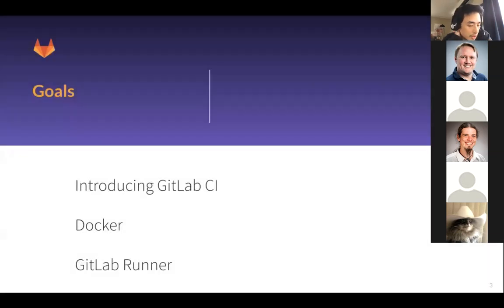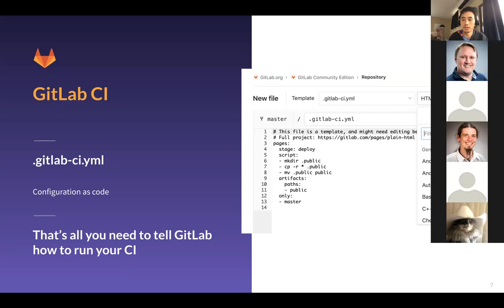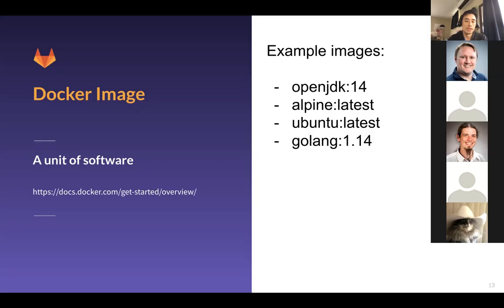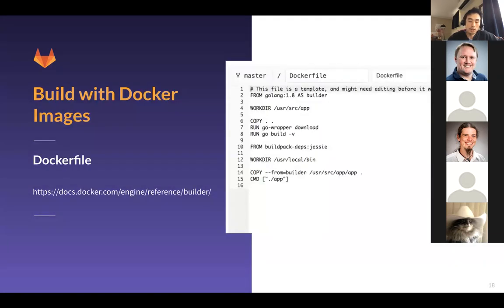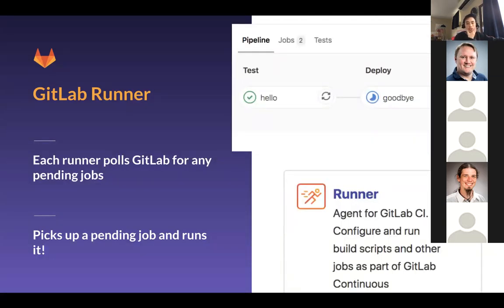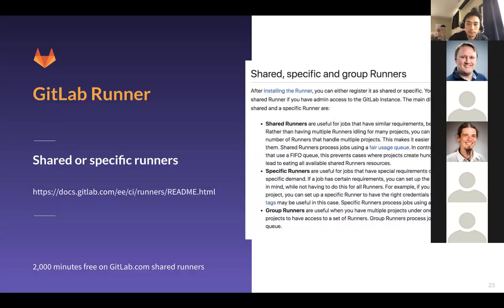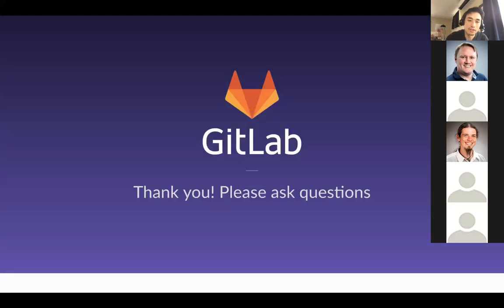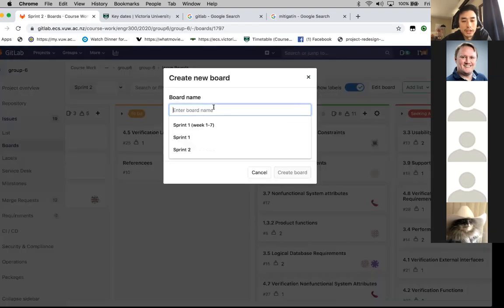GitLab CI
Introducing GitLab CI

3rd in a series of talks given to ENGR 301 students at Victoria University of Wellington